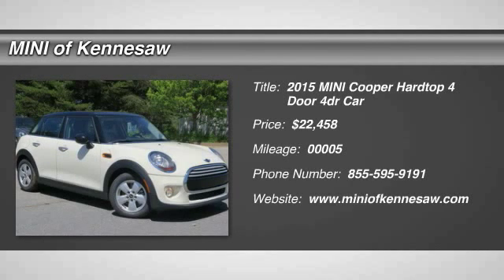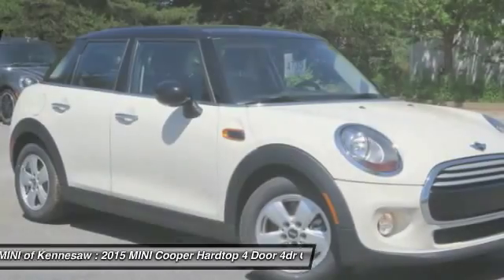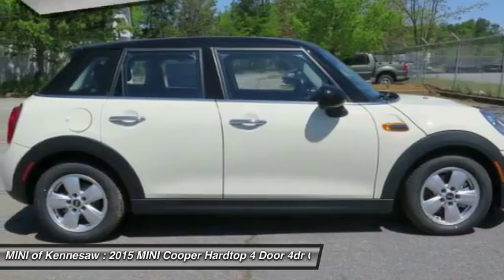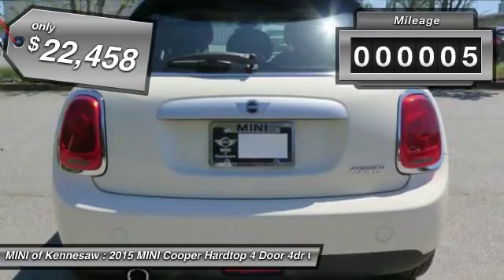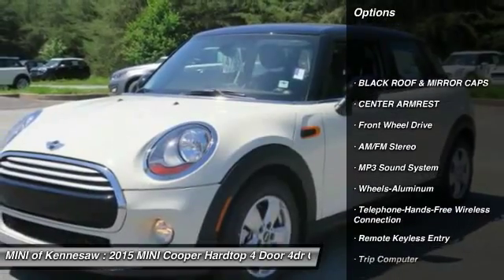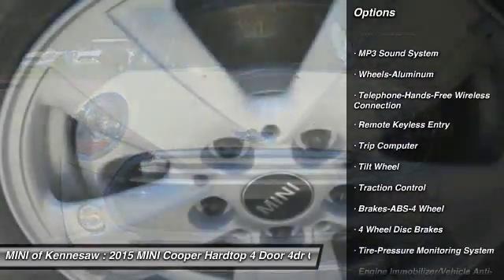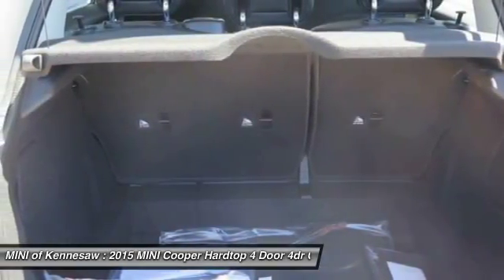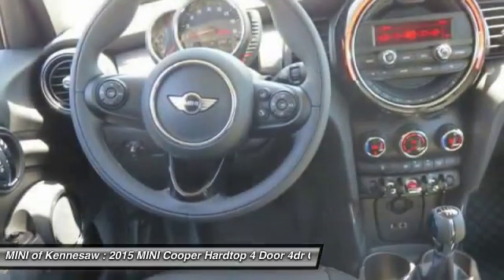2015 MINI Cooper Hardtop 4 Door Kennesaw GA M7563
2015 MINI Cooper Hardtop 4 Door  - $22458

You'll love this 2015 MINI Cooper Hardtop 4 Door. This is a car you'll want to take home. With 5 miles, it features Automatic transmission and an exterior color of Pepper White. Call and get in touch with MINI of Kennesaw directly, and be the first to open the car door today!